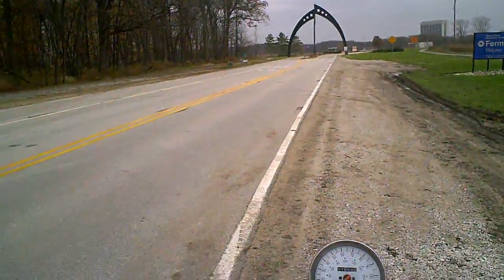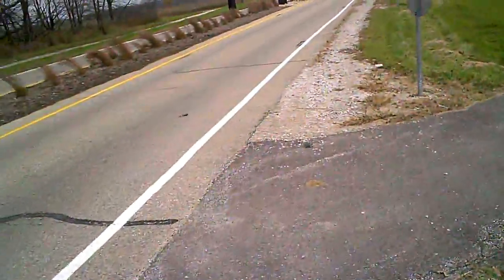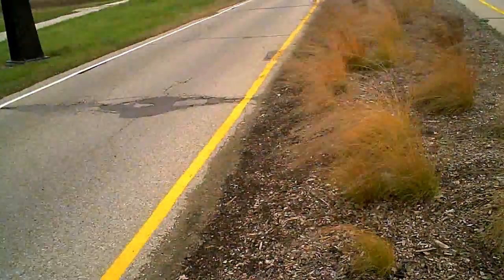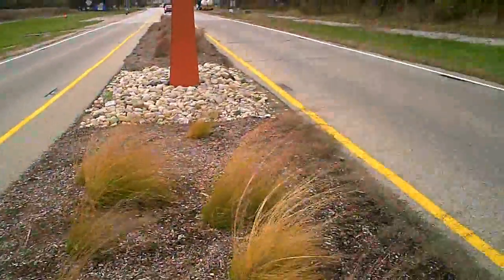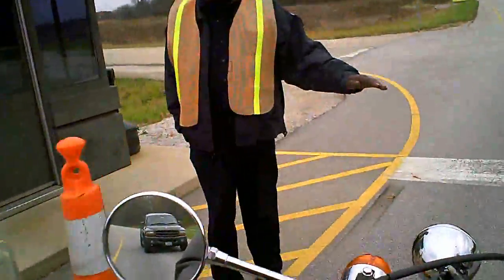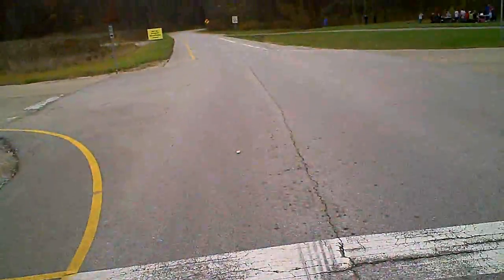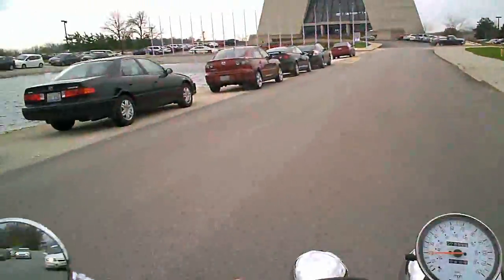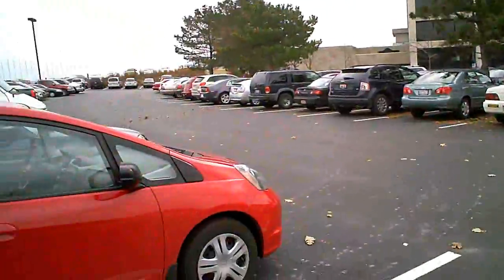Fermilab Accelerator Part 1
Yes this is my video series for the super science geeks out there .